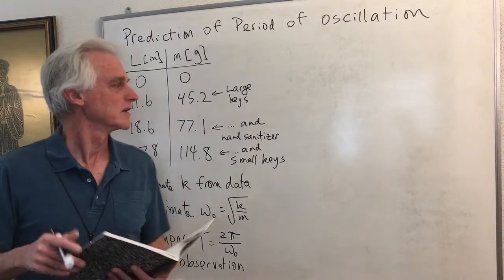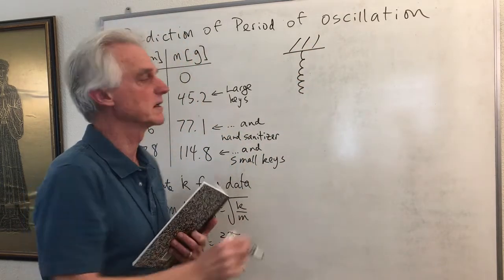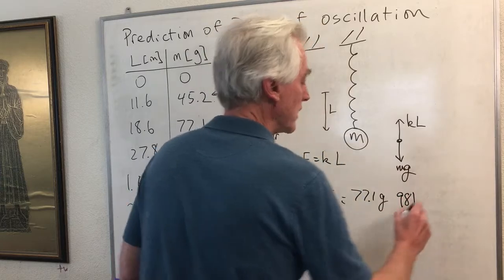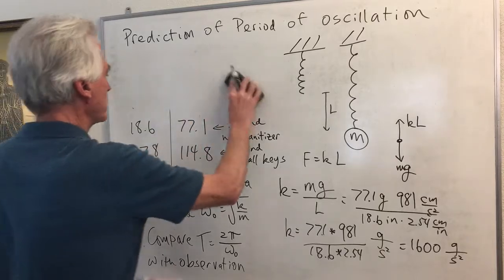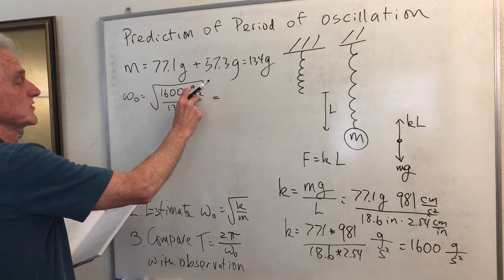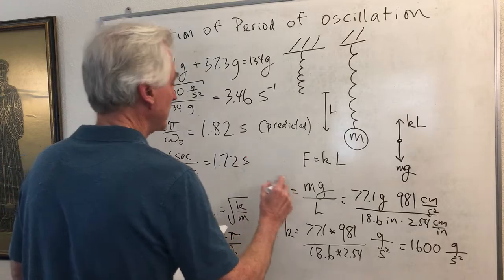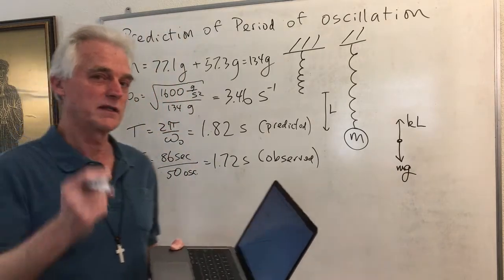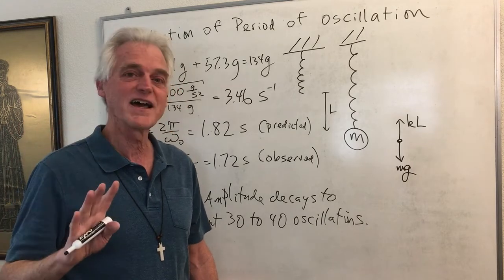239 set 13 computing omega 0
MAT 239 differential equations.  Computing k, omega_0, and the period T of the oscillation of a mass on a spring.